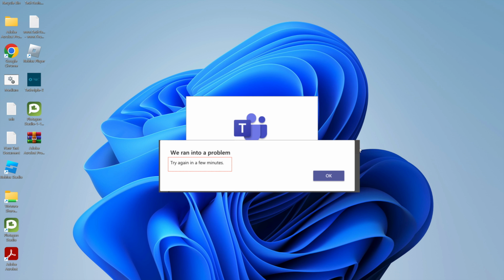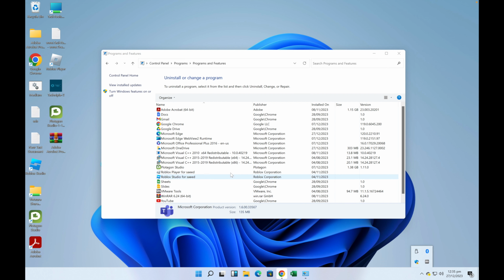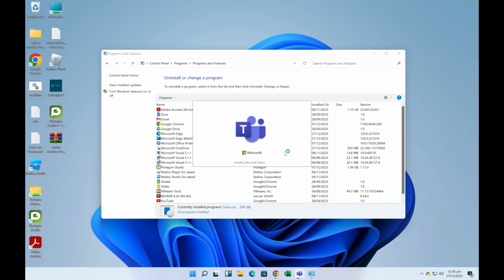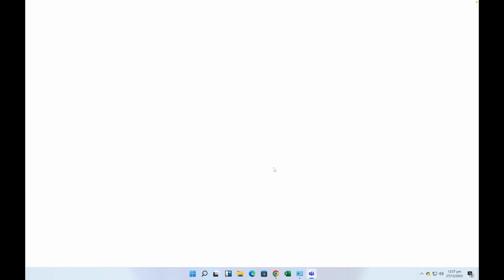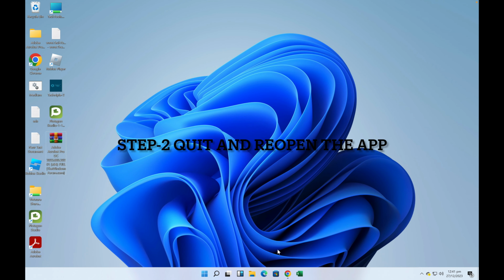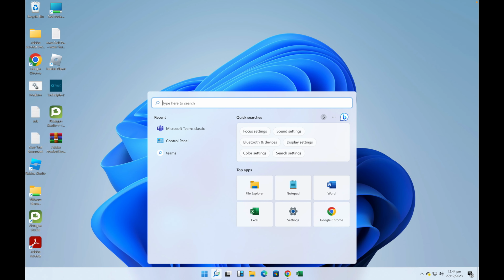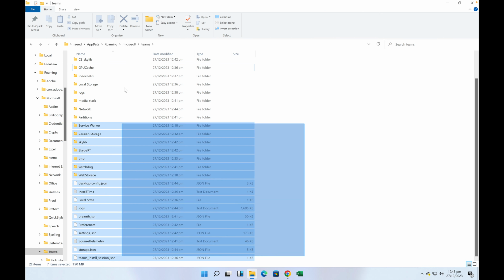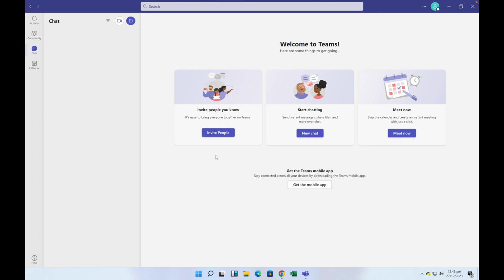Fix: Microsoft Teams error 'we ran into a problem'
how to fix the Microsoft Teams error we got into a problem, In this tutorial I will show a few steps for fixing this error, I want the video end to follow the steps.